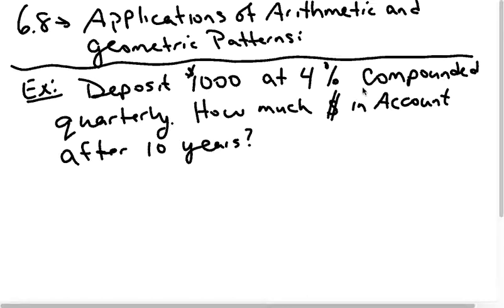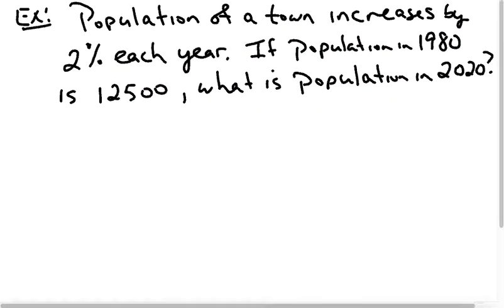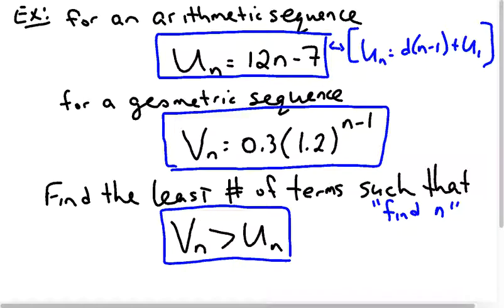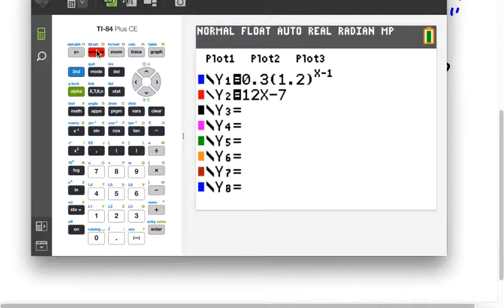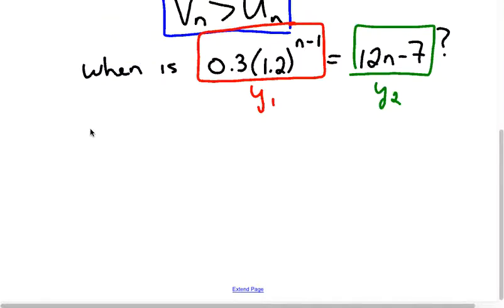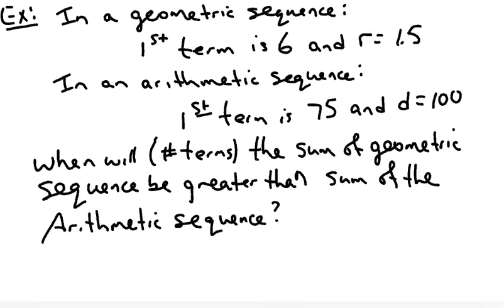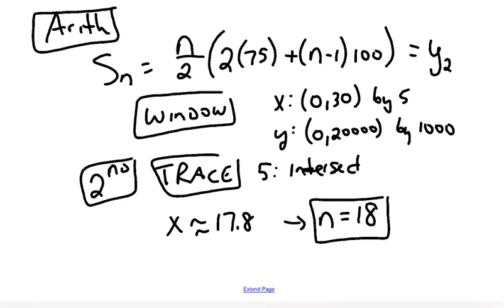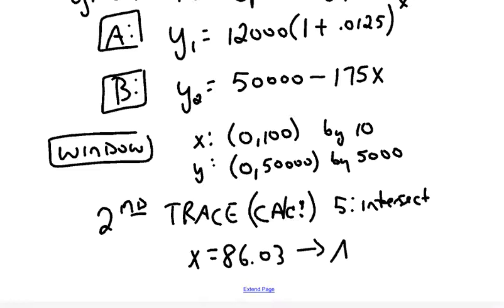IB SL Section 6 8 Applications of arithmetic and geometric patterns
GiegIBSL12